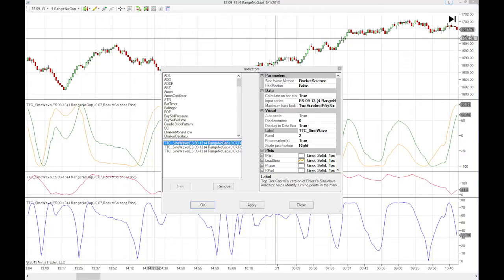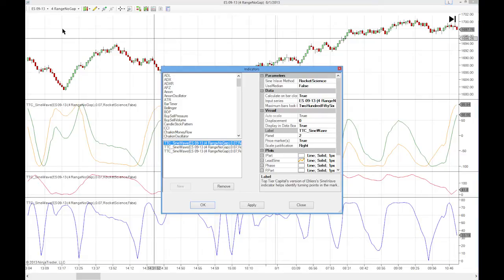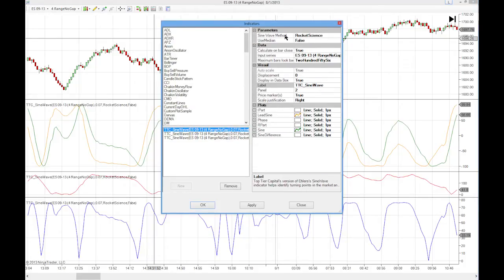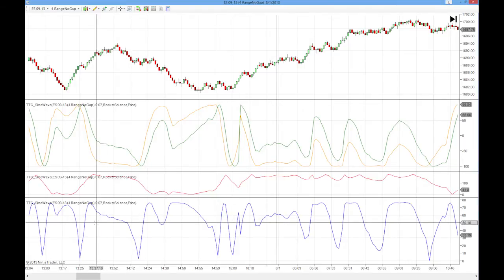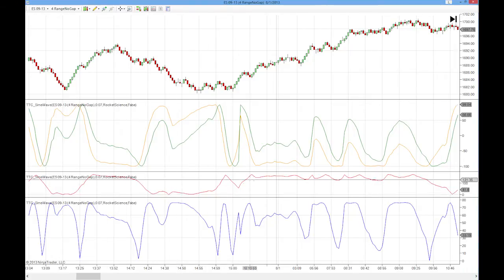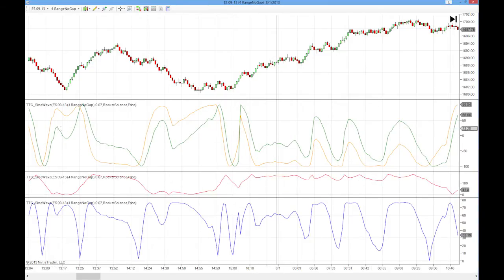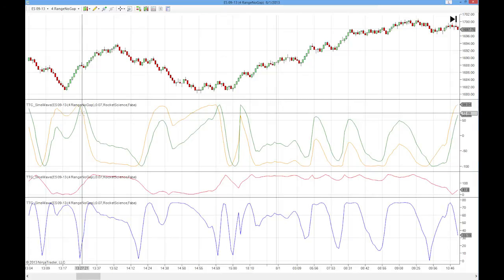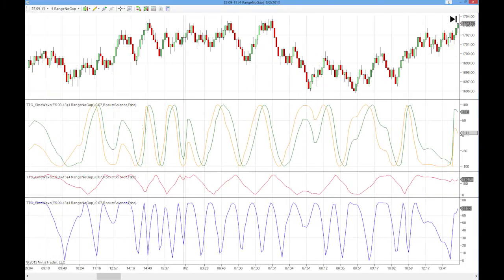SineWave Indicator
This video is a brief overview of our SineWave Indicator.  This Indicator can be used as an excellent Indicator of trend or as a great Sideways Chop Indicator.  This video explains the basic concept behind the SineWave Indicator.

We are a Registered Investment Advisor licensed in Missouri.